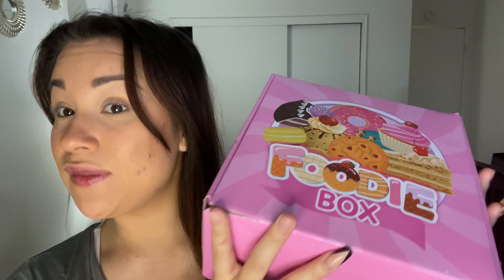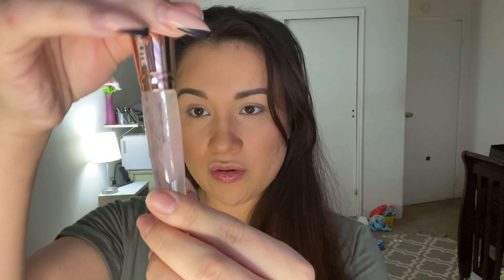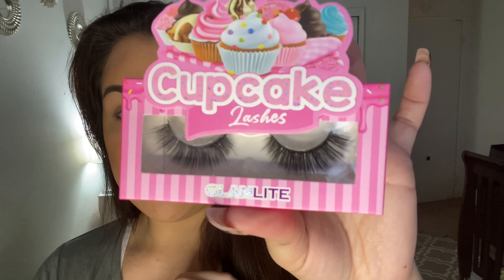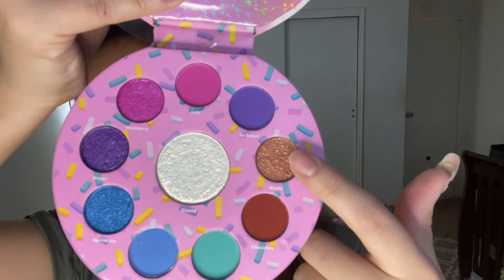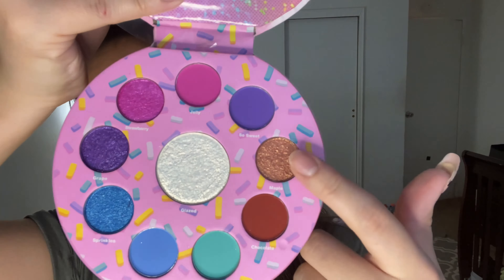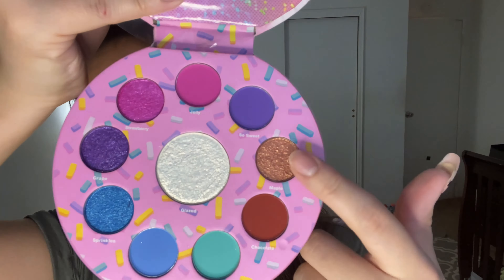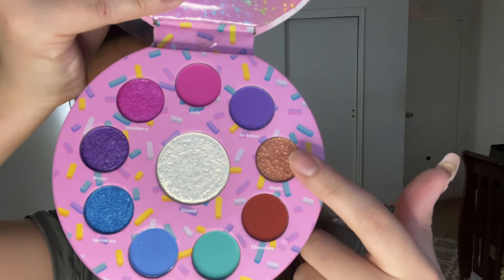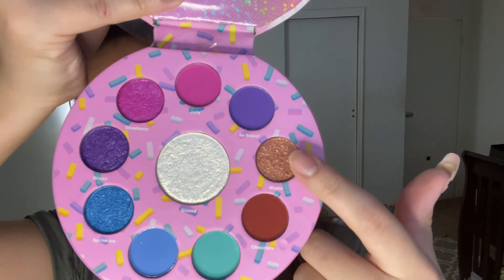Trying out GLAMLITE products for the first time!| Foodie box and Pizza Palette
Hello everyone!

In today’s video we are trying out Glamlite for the first time! Let’s see what the hype was all about!